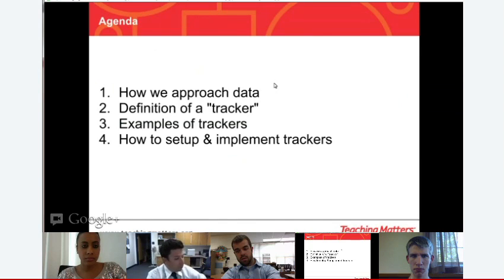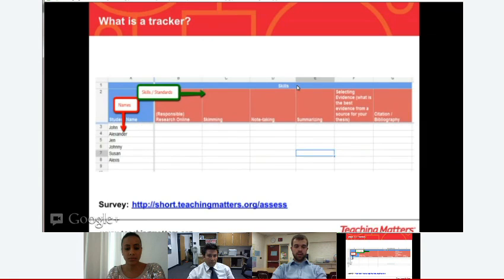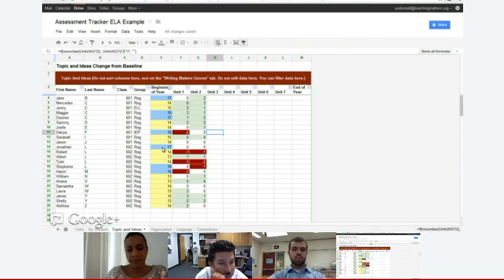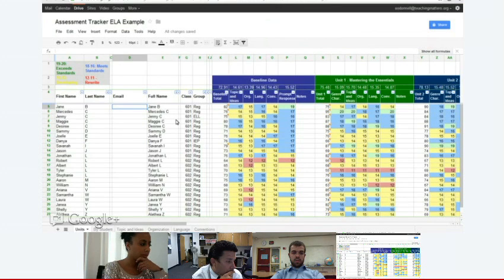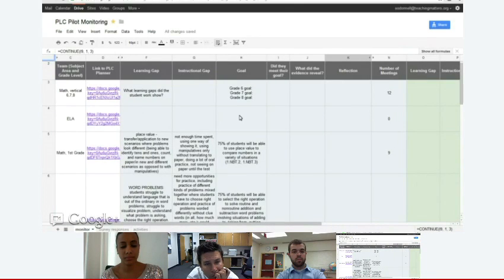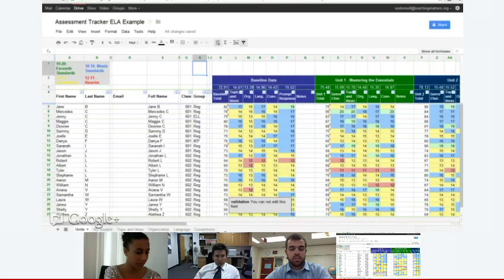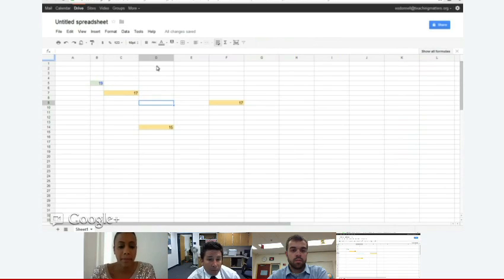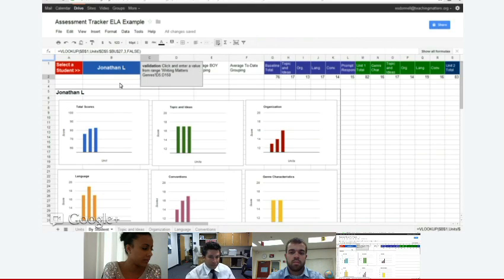EduOnAir: Evan ODonnell, "Assessment Trackers Tools For Teachers" Google+ Hangout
Hangout Description:
Need a solution for student assessment data? Google spreadsheets are a solution for this. In this session, we will show example spreadsheet templates created for English Language Arts teachers.  We will demonstrate features of Google Spreadsheets that allow teachers to easily look at data together & an administrator dashboard. Participants will leave with tools they can bring back to their schools and share with teacher teams.